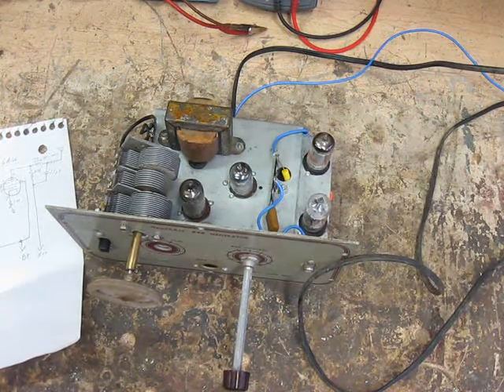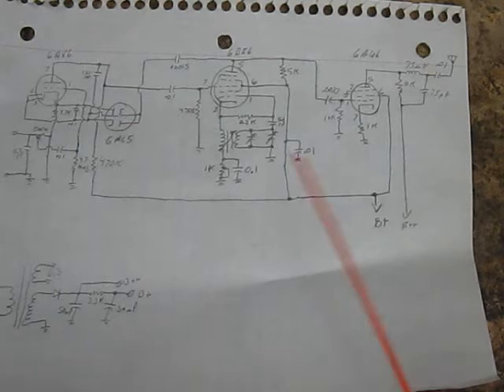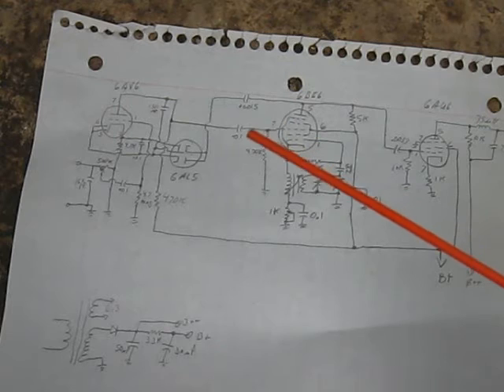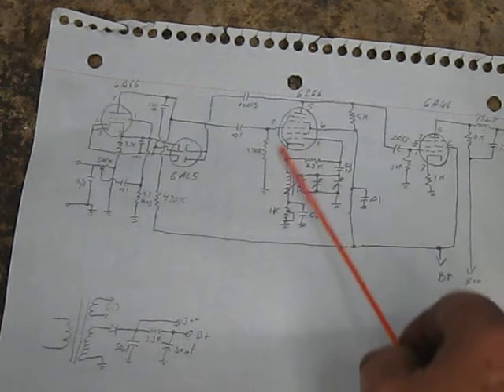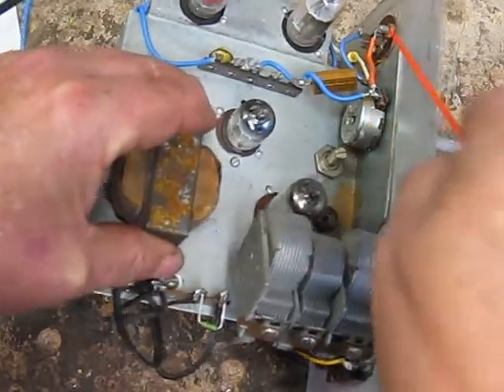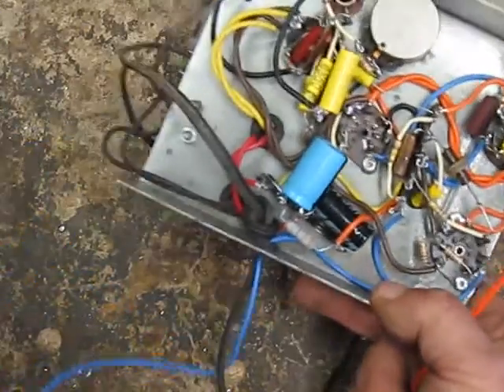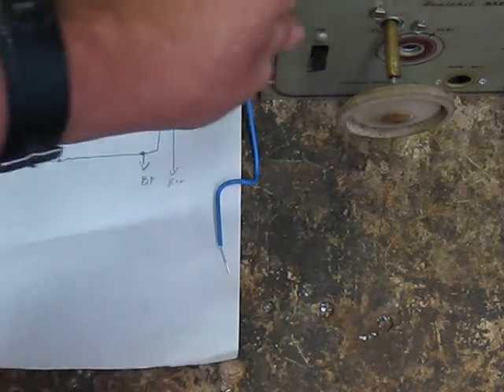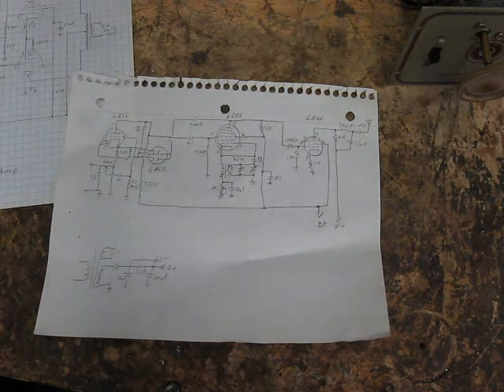Low power AM transmitter part 1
Here is a design and build of a 4 tube low power AM transmitter.